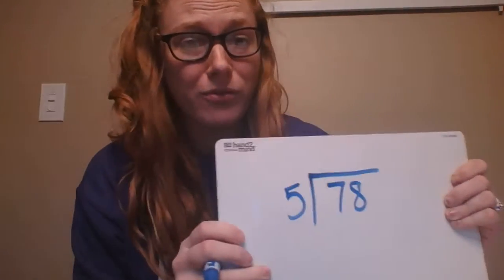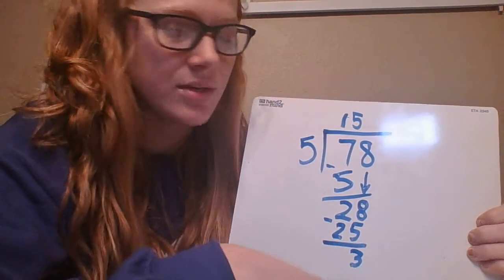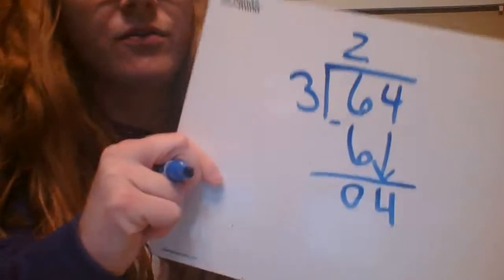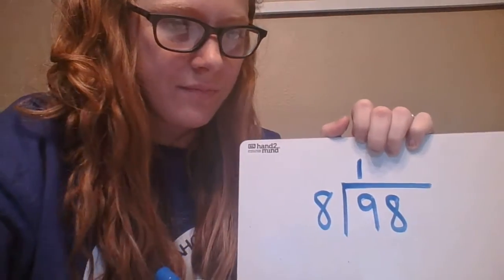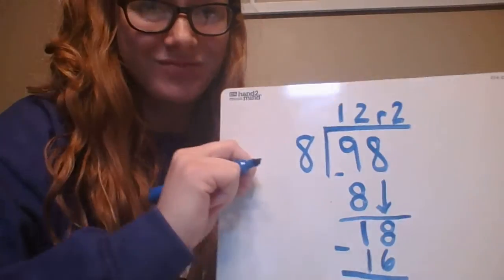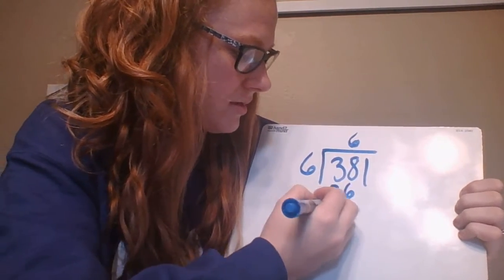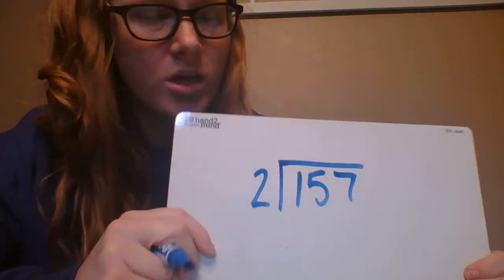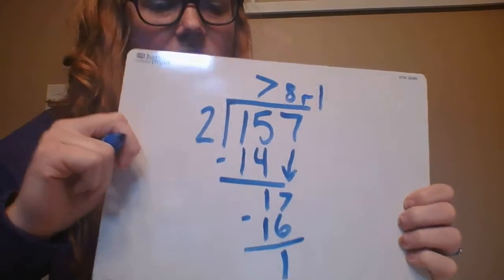Math Day 4!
Work out division problems with me!